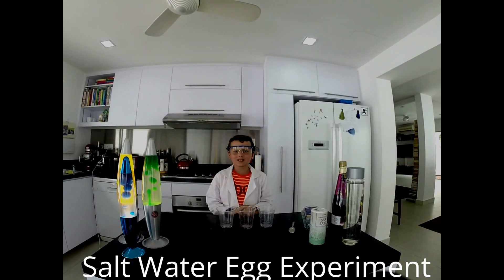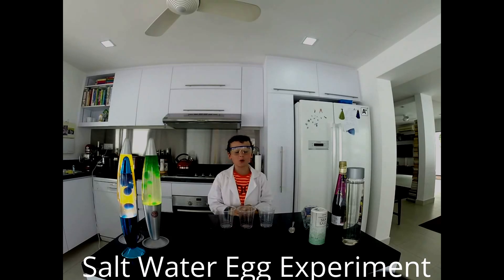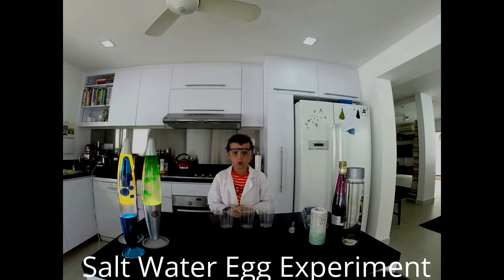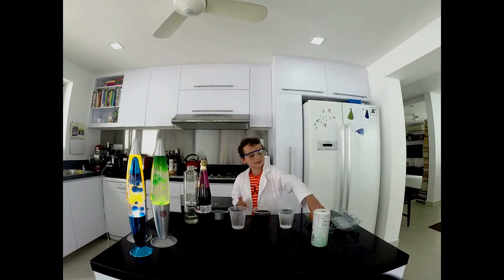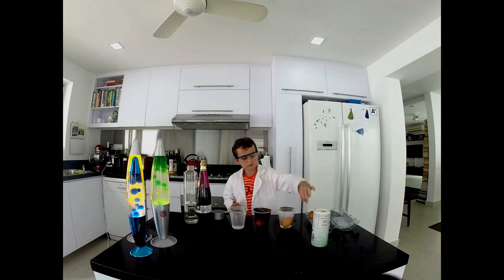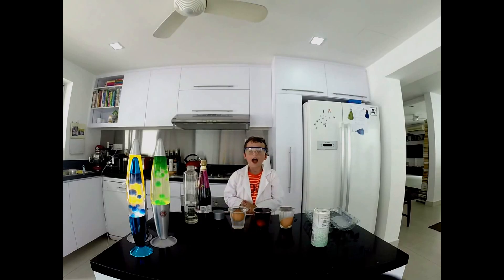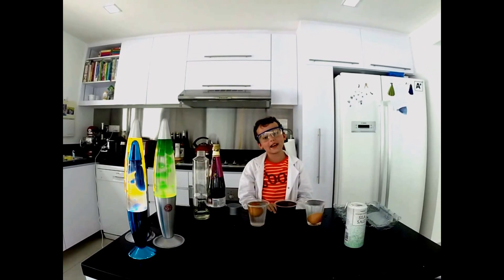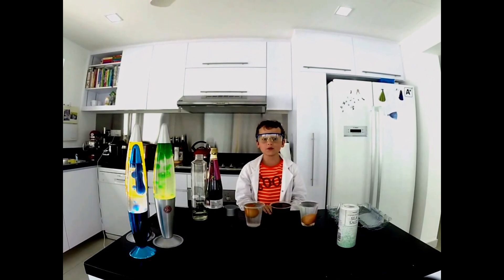Chemistry - Salt Water Egg Experiment